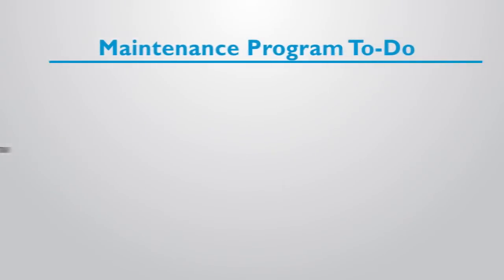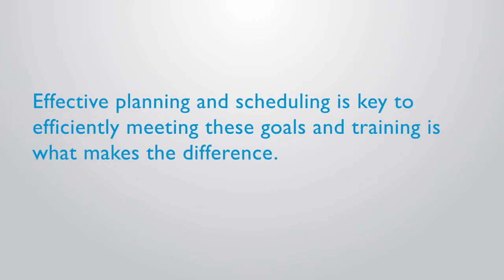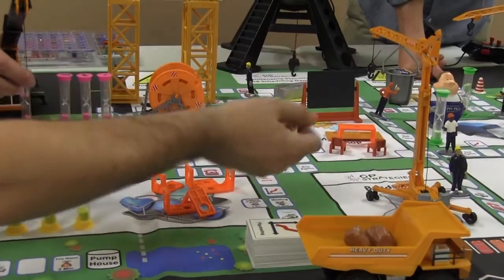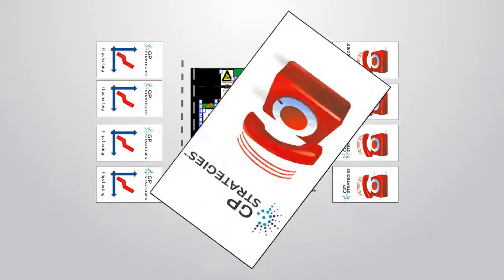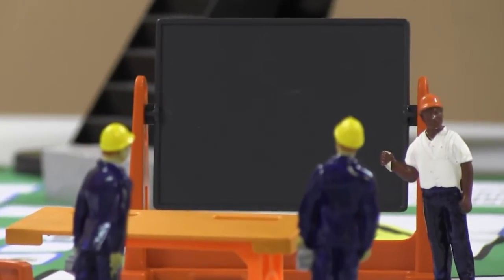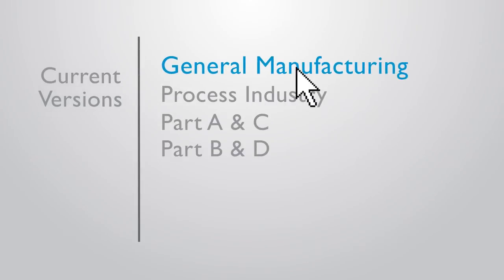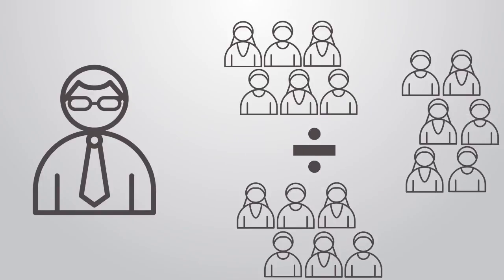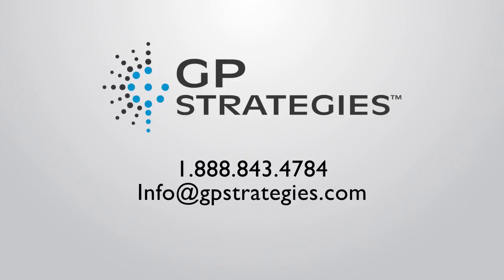Maintenance Planning and Scheduling Game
An interactive learning simulation that combines the engaging play of your favorite board games with real-world maintenance needs and obstacles to teach your planning and scheduling teams to work more efficiently.